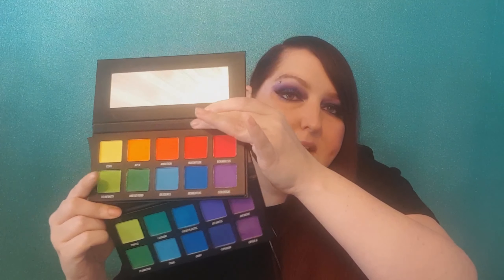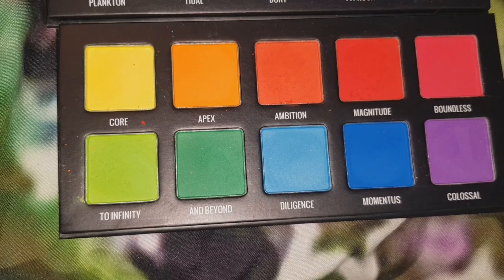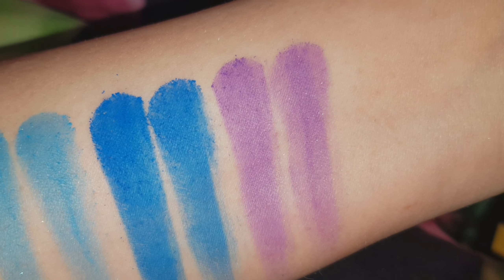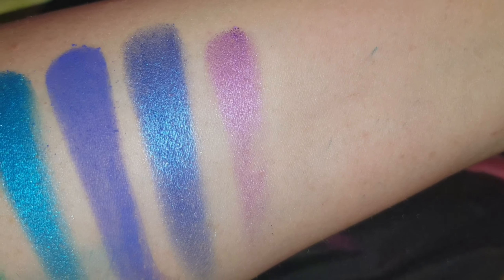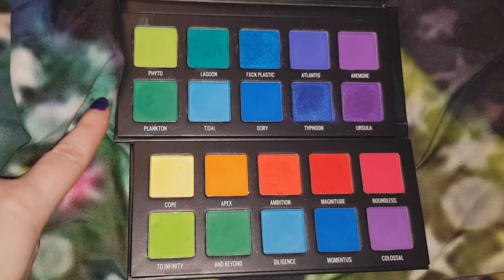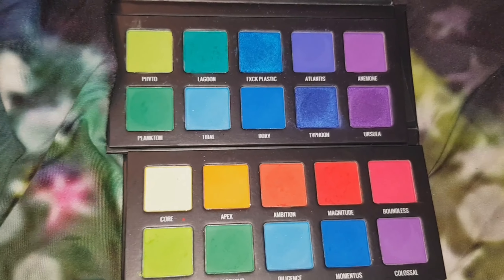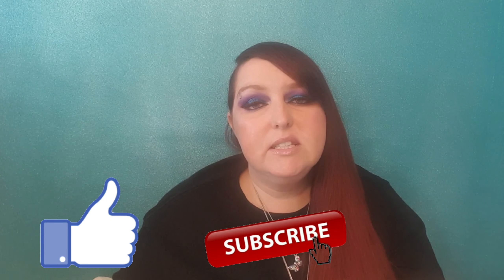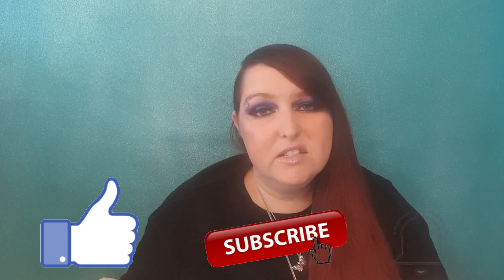Sample Beauty Hydrographic / Immensity Palette, (Review)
Are Sample Beauty scamming people with these palettes? What do you think?

It would help my channel a lot . Thanks

For anyone asking... Yes I am Scottish and I am speaking English